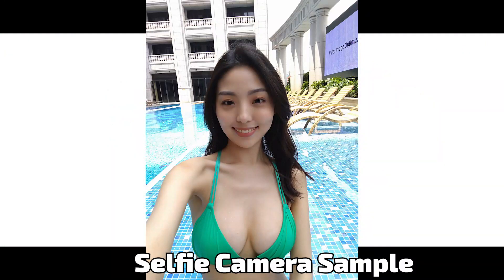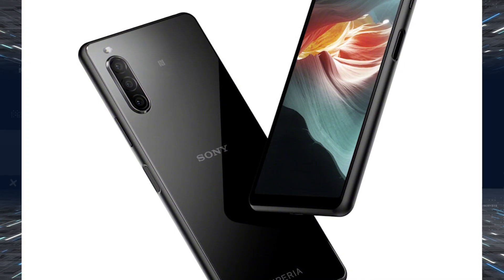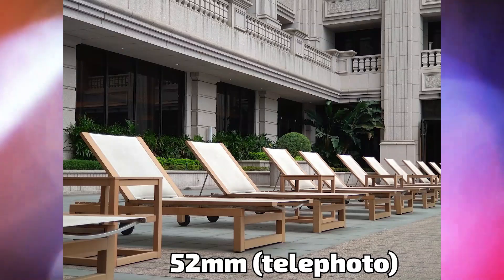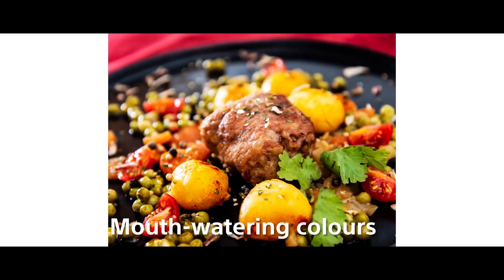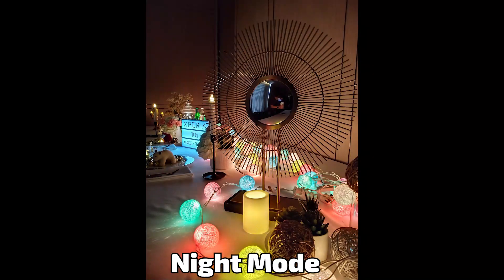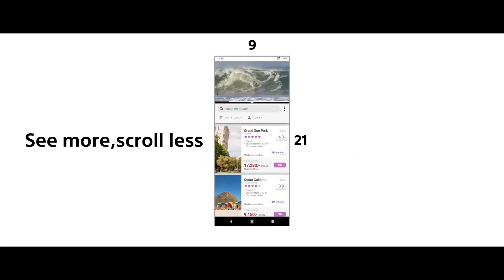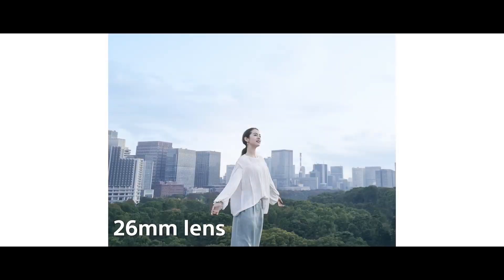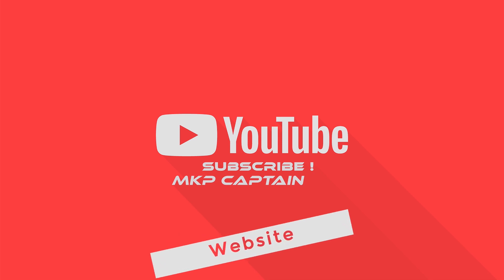Sony Xperia 10 II Camera Test - Outstanding Sony Phone Camera